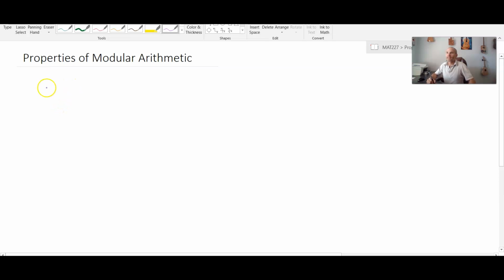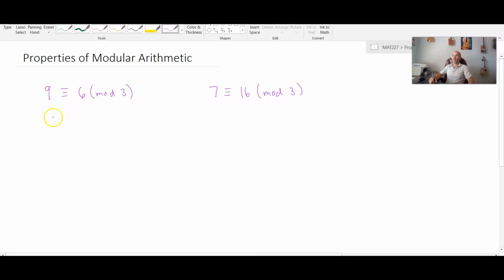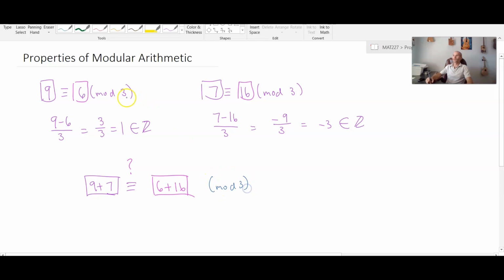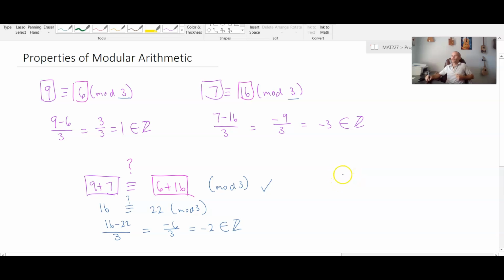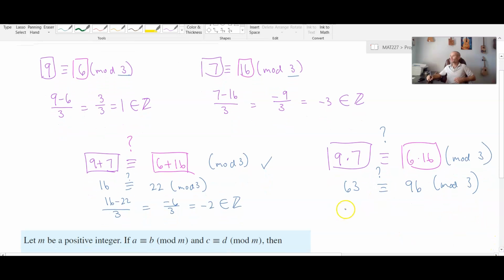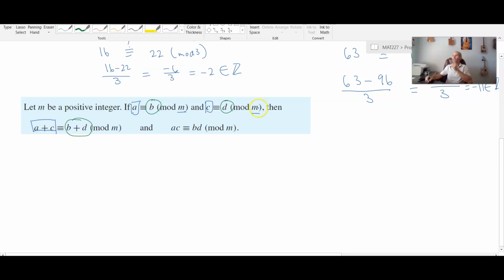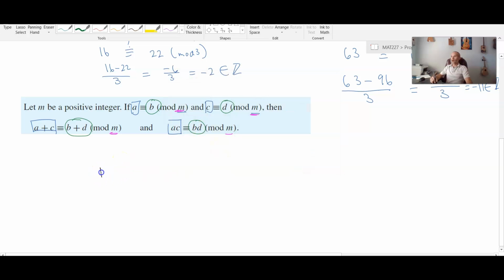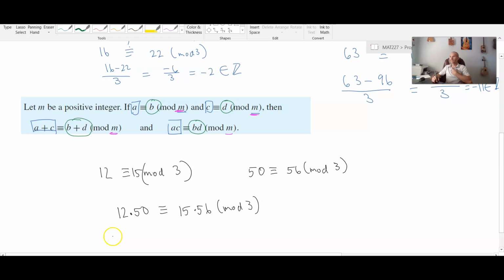Properties of Modular Arithmetic